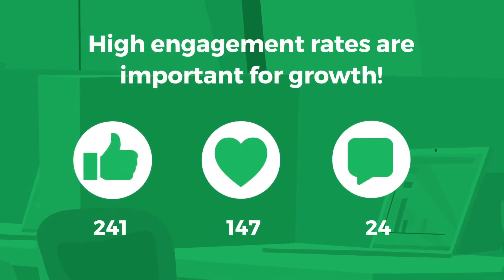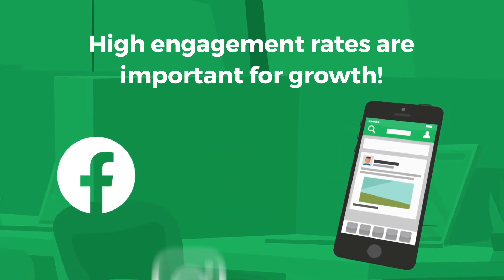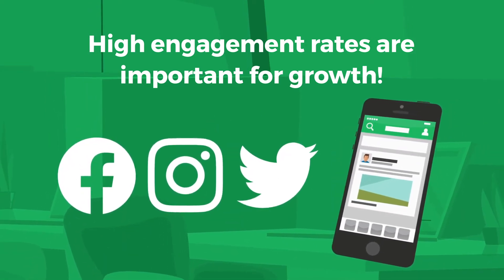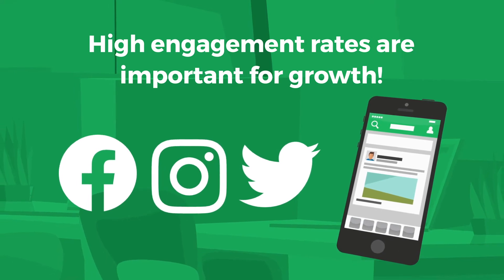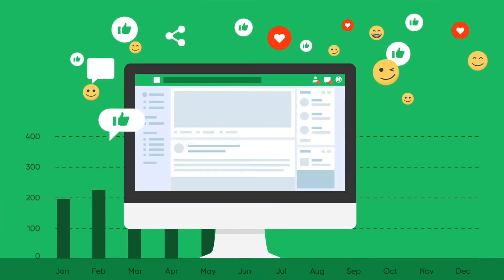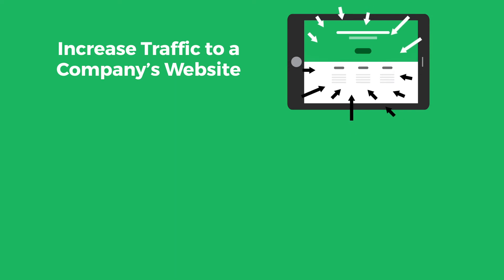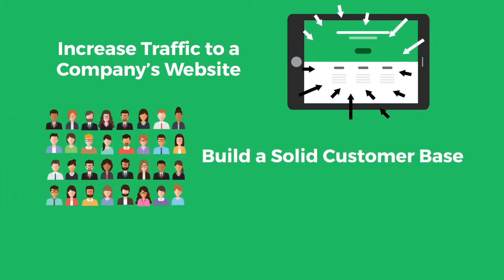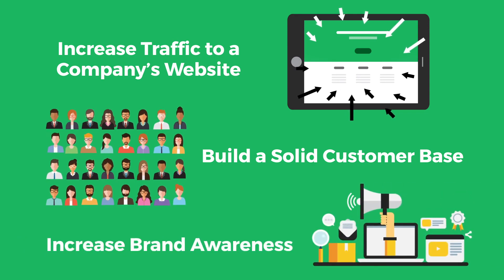What are Social Media KPIs? | In2 Quick Tips Episode #2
Join us for an episode of Quick Tips, where we discuss social media key performance indicators (KPI).

Social media KPIs include:
- engagement such as shares, mentions, comments, and profile
- account followers
- popular posts (posts with the highest engagement)